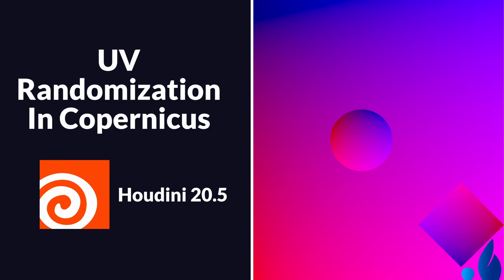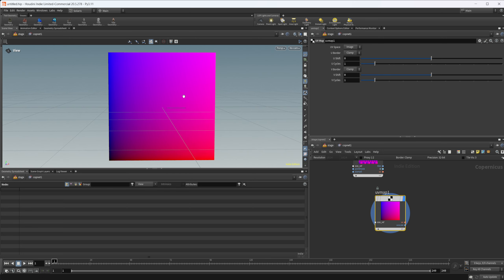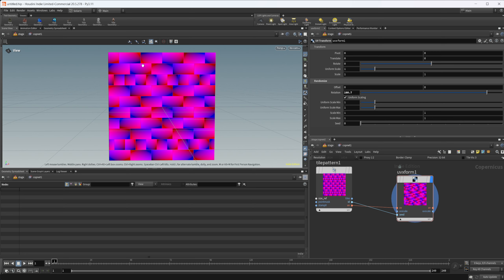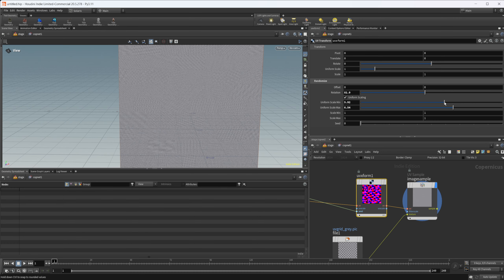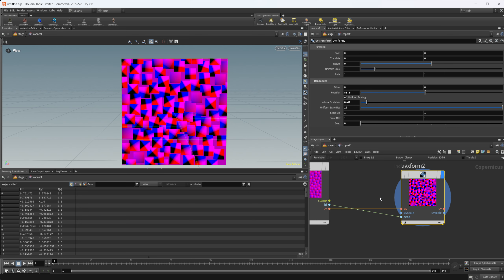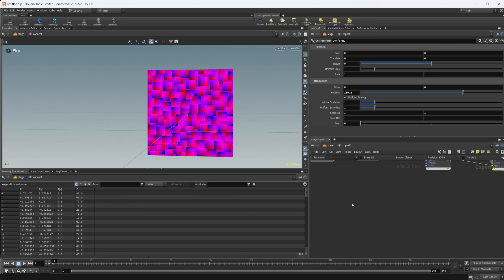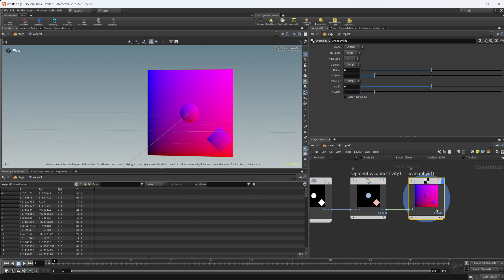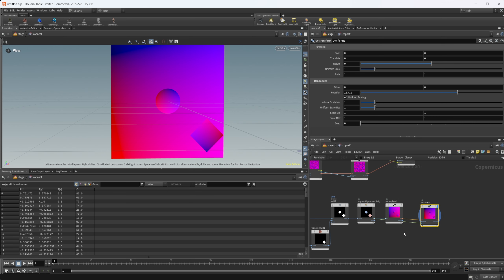Randomizing UV's in COP's | Intro to COP's | Houdini 20.5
Discover how to randomize UV orientation using the new Copernicus COPs context in Houdini 20.5. This tutorial explains techniques for adding variation to your UVs, enhancing your texturing process with more dynamic and organic material layouts. These methods are great for randomizing height displacement on a per-object basis, creating more varied and detailed surfaces.